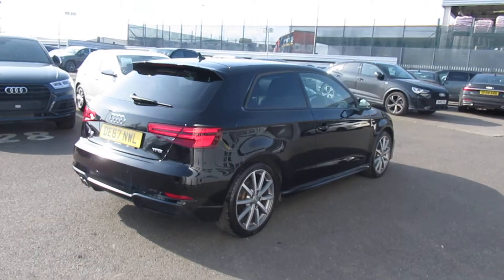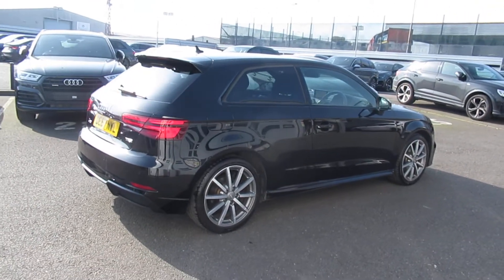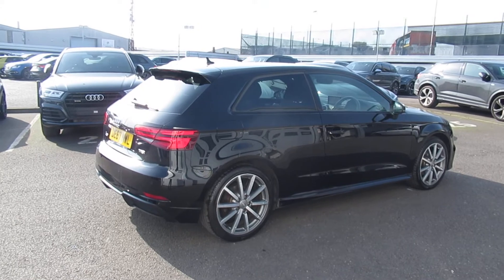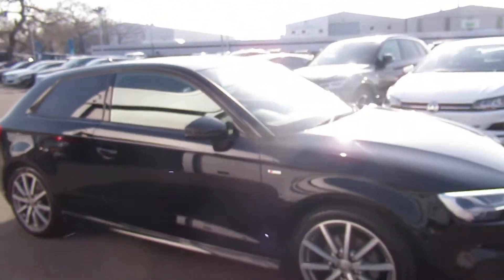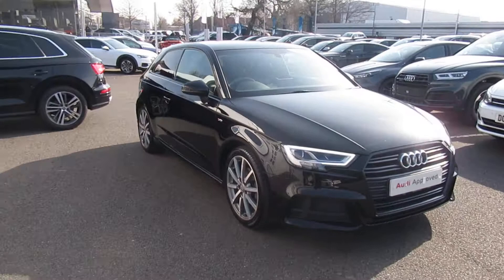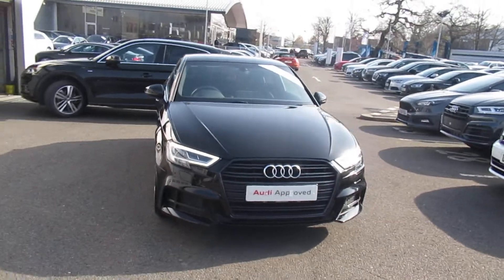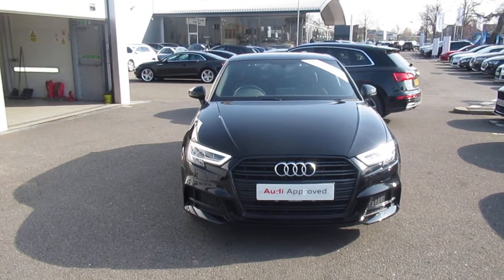Approved Used Audi A3 Black Edition | Crewe Audi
Approved Used Audi A3 Black Edition 1.5 TFSI 150 PS 6-speed in Brilliant Black, for sale from Crewe Audi.

DE67 NWL
Petrol
Manual
24,833 miles